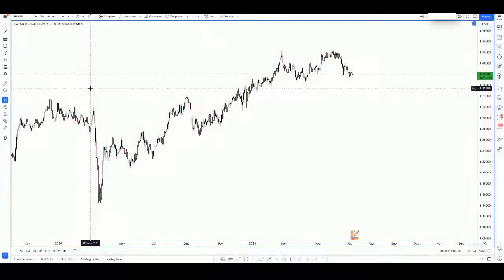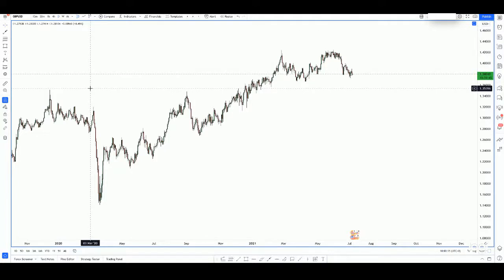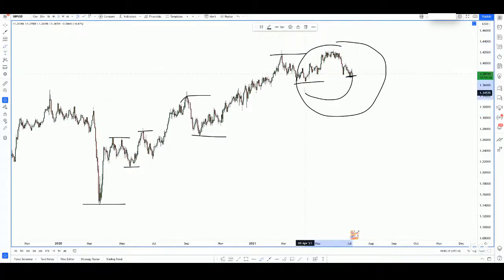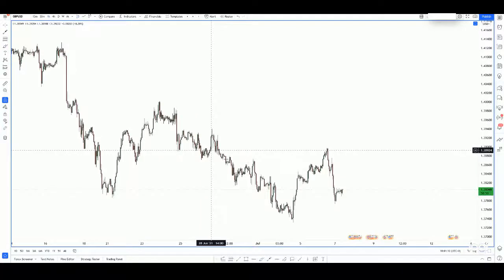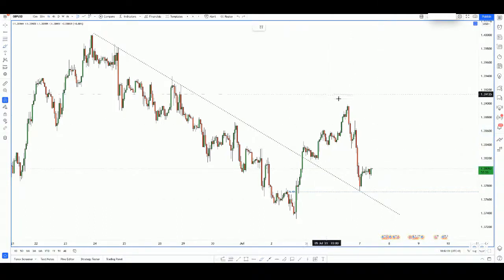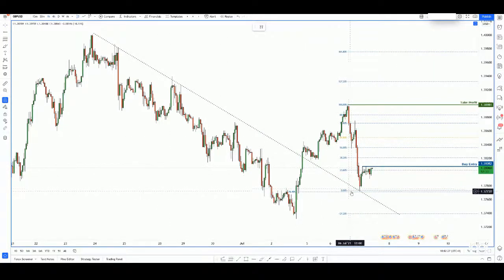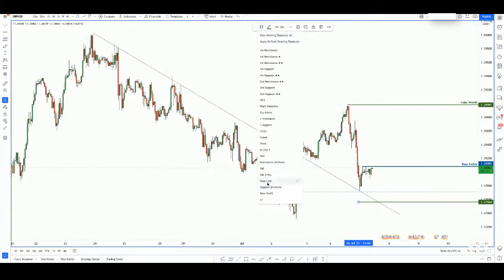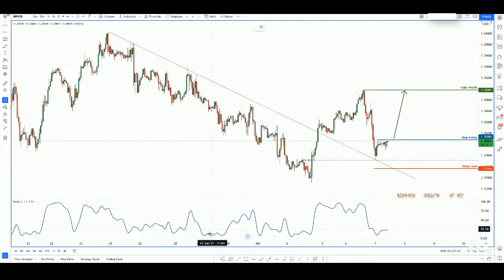Forex forecast 07/06/2021 on GBP/USD from Dean Leo